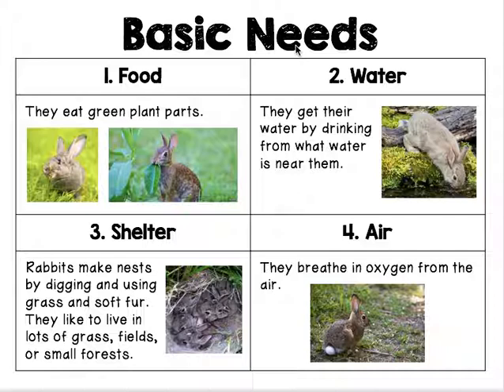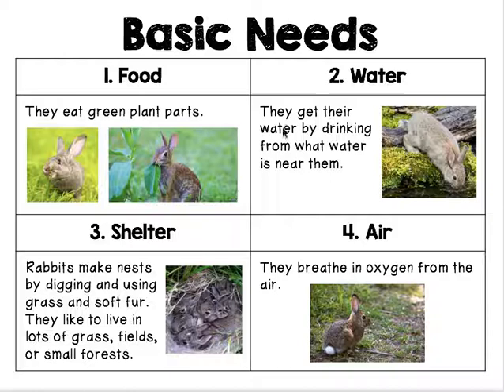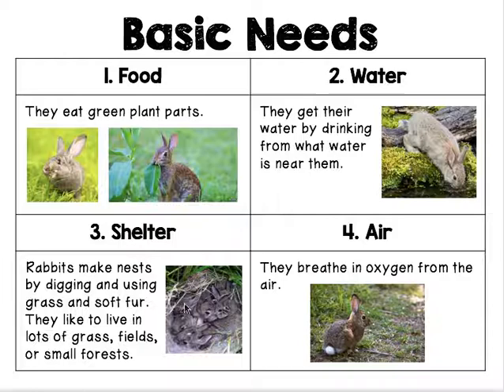Basic Needs of Cottontail Rabbits